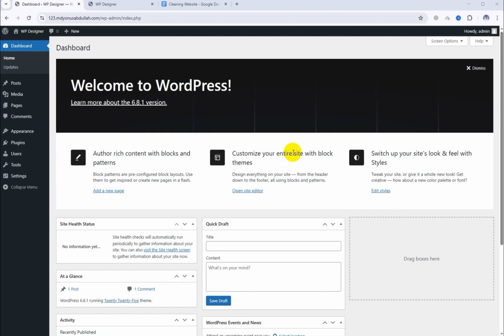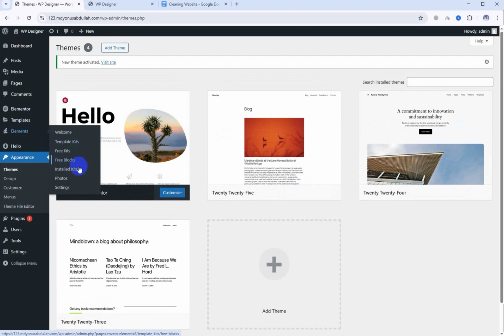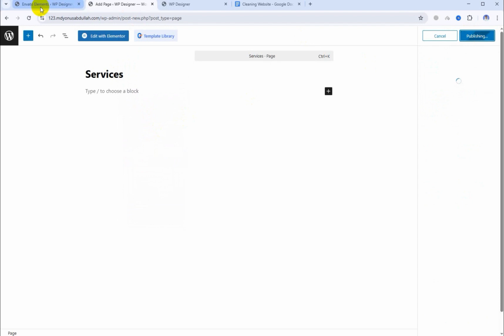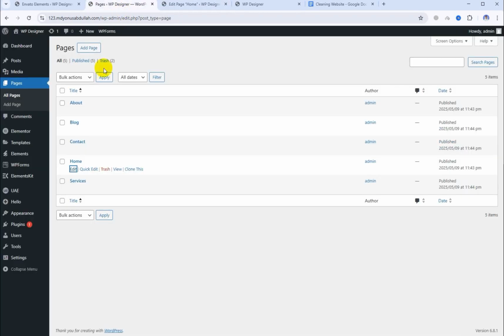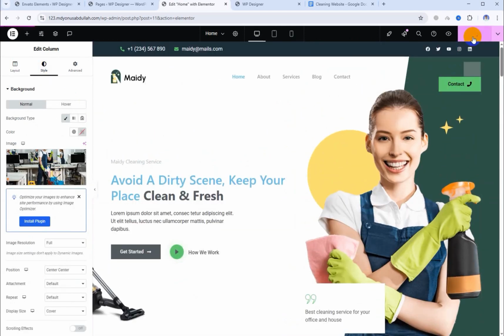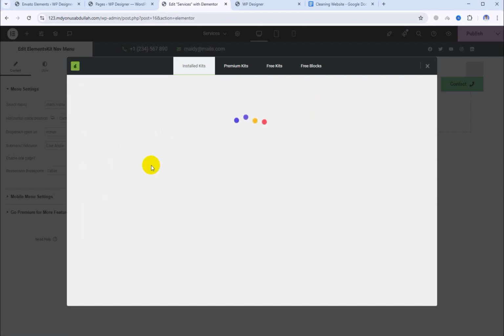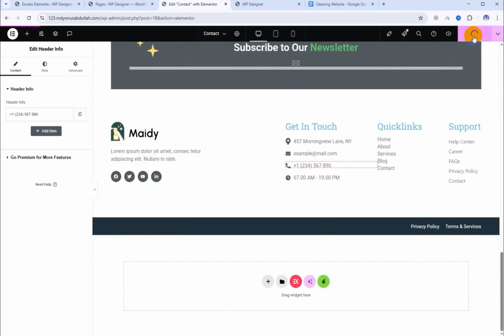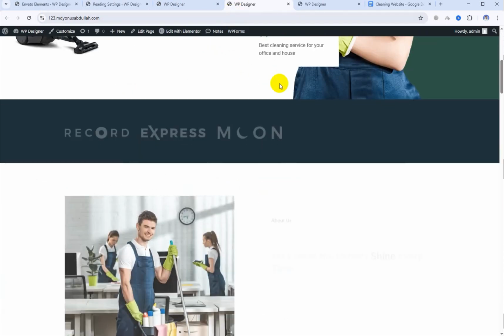how to build a cleaning service website in wordpress FREE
How to Make a Cleaning Website for Free in 2025! (No Coding Needed)
In this step-by-step tutorial, I’ll show you how to build a cleaning website for your business in 2025, using WordPress—and the best part is, you don’t need any coding skills! Whether you're a residential cleaner, commercial cleaning service, or a cleaning business owner, this guide will help you create a professional-looking website completely free with no need for expensive tools.

This tutorial is perfect for cleaning services in Canada, the US, or any other region looking to boost their online presence with an affordable, easy-to-create website.

Cleaning company website templates
Mobile-friendly cleaning website
Best WordPress theme for cleaning business
How to make a cleaning website free
How to create a cleaning business website for free
Best WordPress themes for cleaning companies
How to add quote requests to a cleaning website
SEO tips for cleaning business websites
How to make a mobile-friendly website for cleaning companies
How to showcase services and customer reviews
How to compare WordPress vs Wix for a cleaning business website
How to get cleaning clients online using your website
Free website builder for cleaning services
How to add testimonials and before/after galleries for your cleaning business
Best free hosting options for cleaning company websites